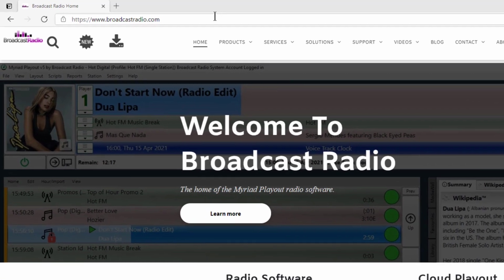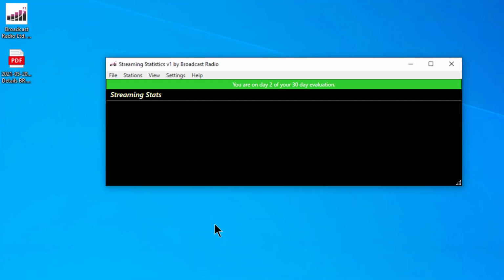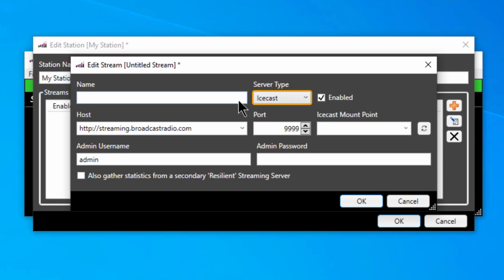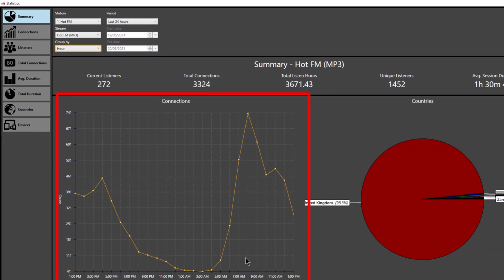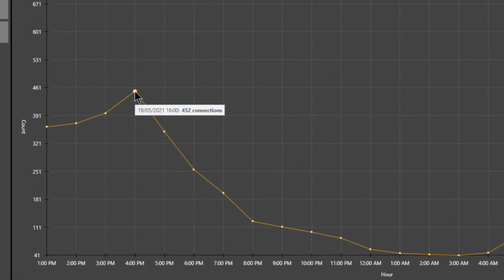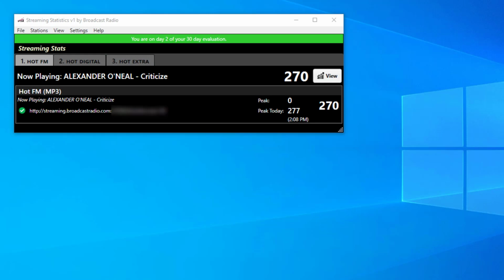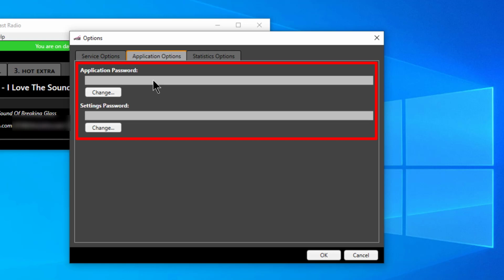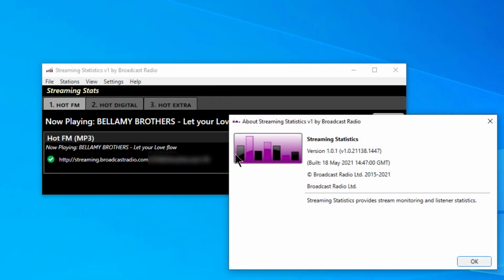Broadcast Radio Stats - Tutorial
Learn how to install, setup and use the BR Stats application for web radio stations.